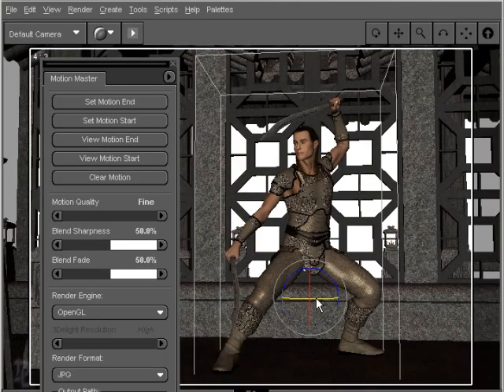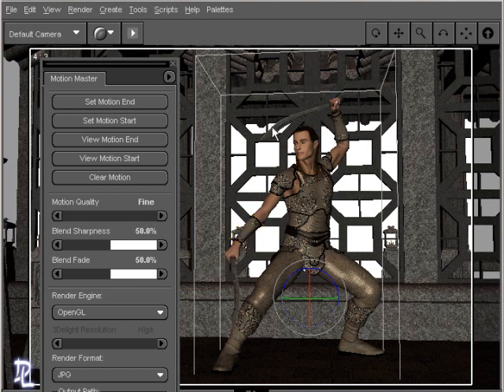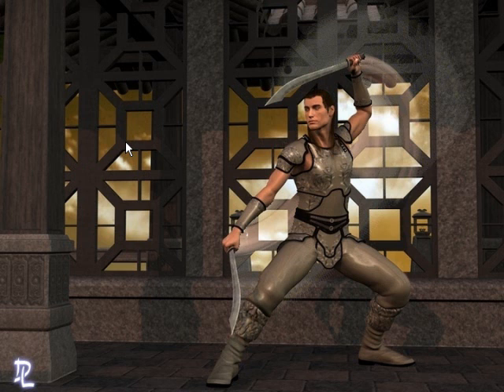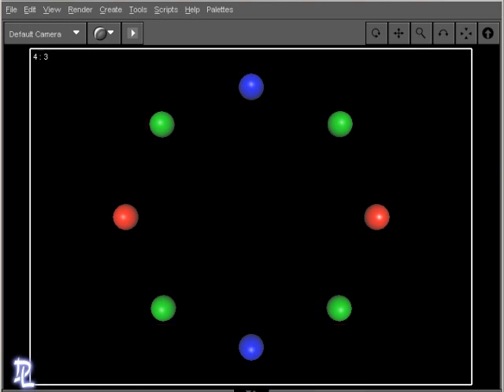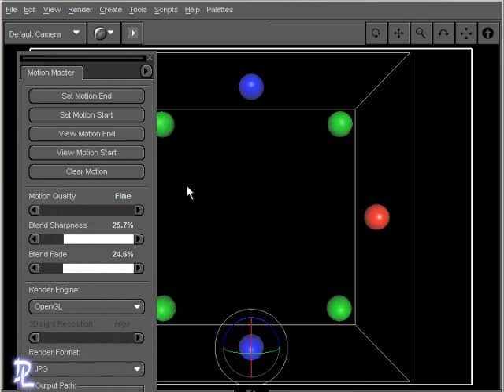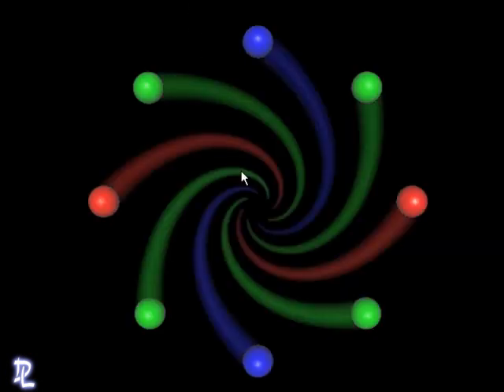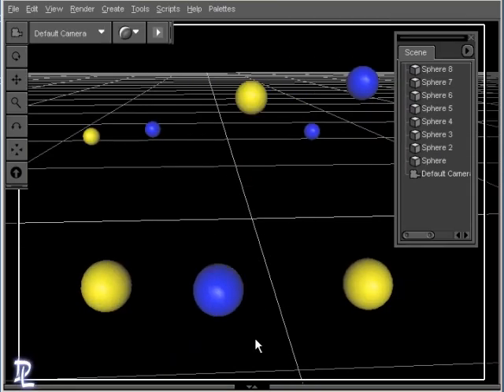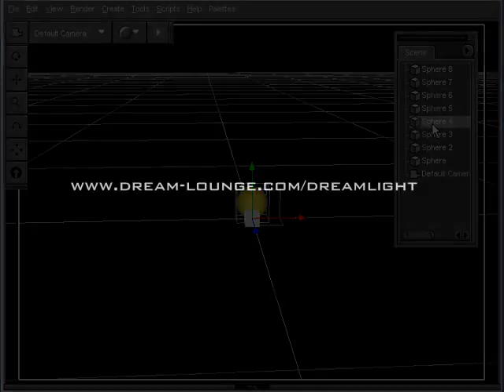Motion Master for DAZ Studio video 4